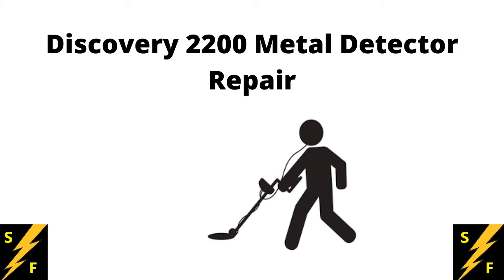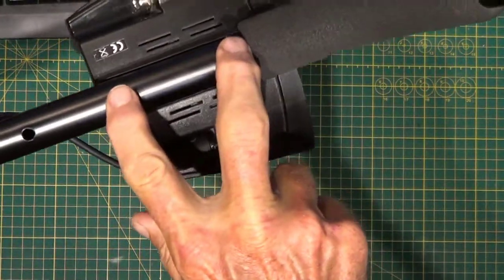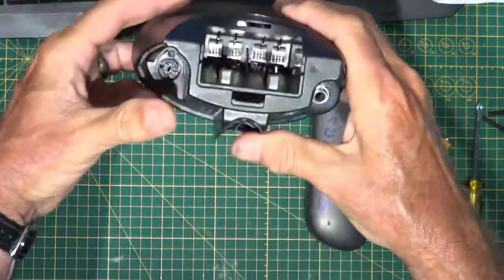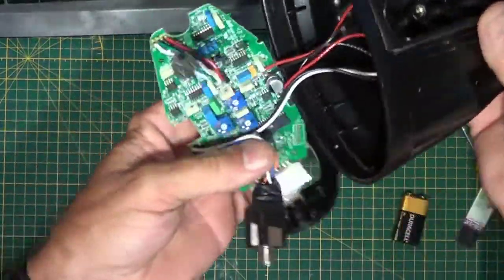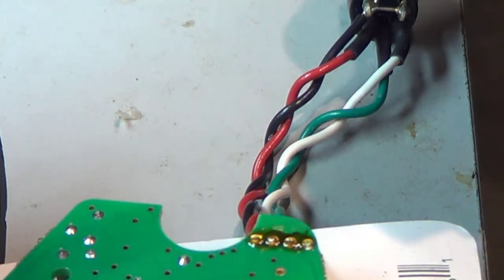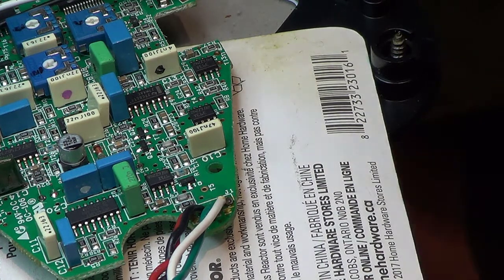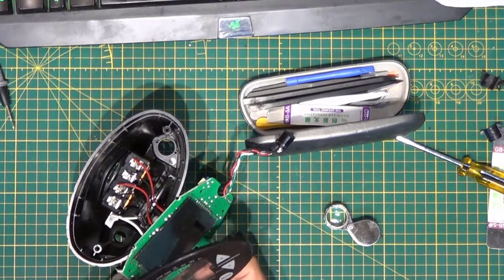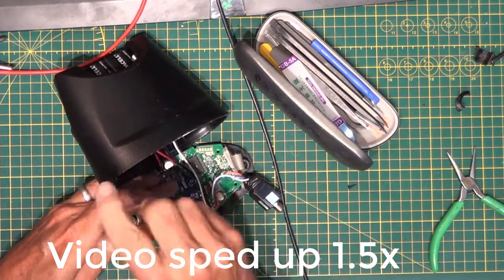Metal Detector Repair - Discovery 2200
Repair to a Discovery 2200 Metal Detector.

I assume it was dropped at some point and likely had poor solder contacts
from the factory.

Disassembled and reflowed solder on coil input circuitry as well as
capacitors and other suspect connections.

Things to look for when repairing:

1. Bad / dirty contacts
2. Cracked / gray / cold solder joints
3. Power devices like FET's which fail short

Do not be afraid of surface mount.  Take your time and you can do it!